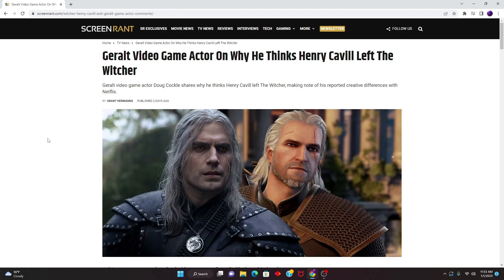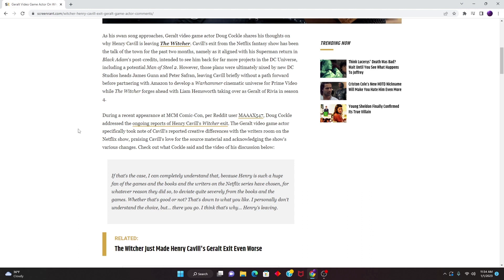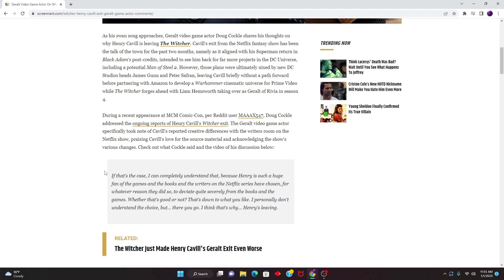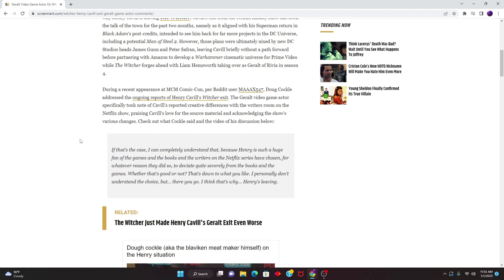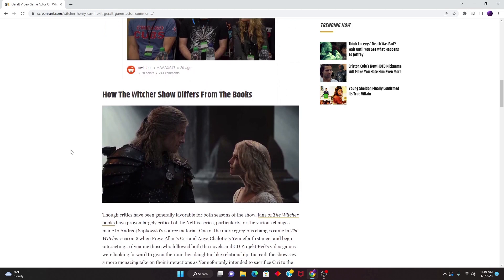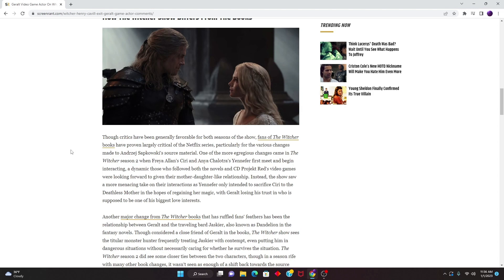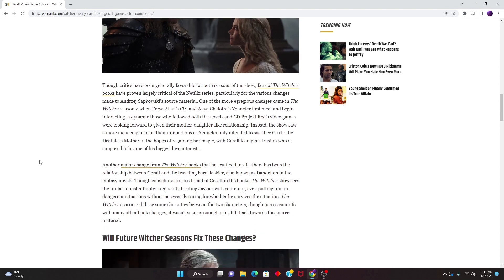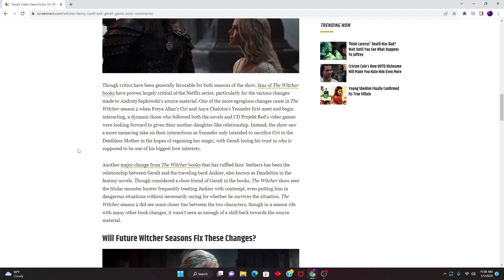Even Geralt Of Rivia Game VOICE ACTOR Knows Why Henry Cavill Is LEAVING The Witcher!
When you have someone who was part of The Witcher in game format and agreeing with Henry Cavill, then you know the showrunners are going down the wrong path.